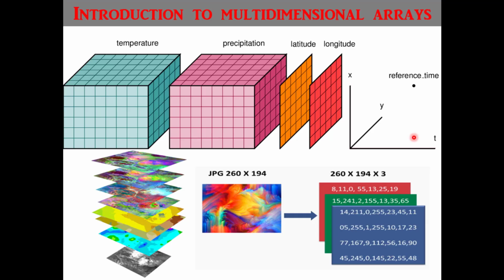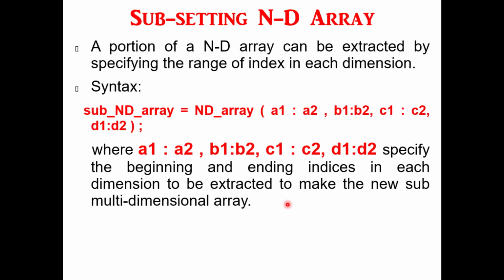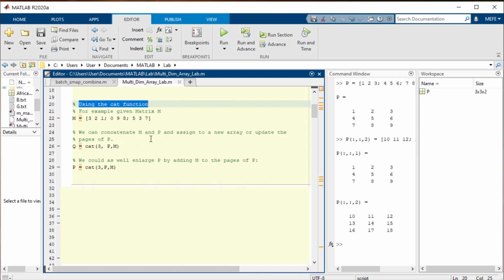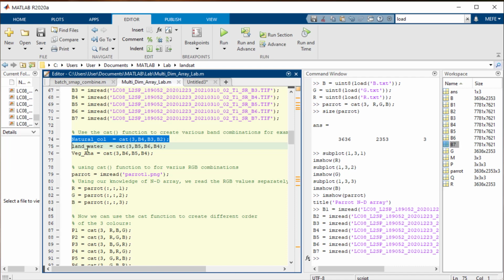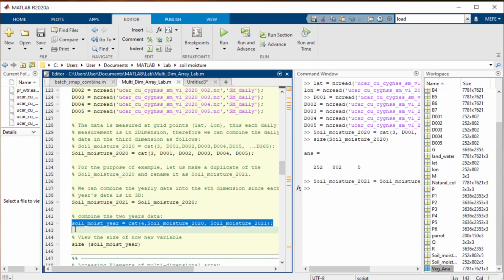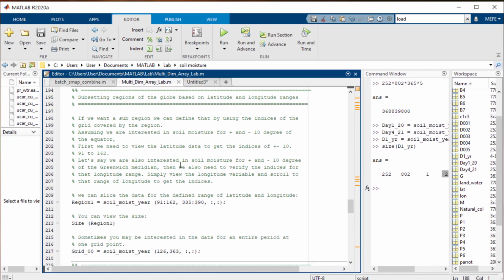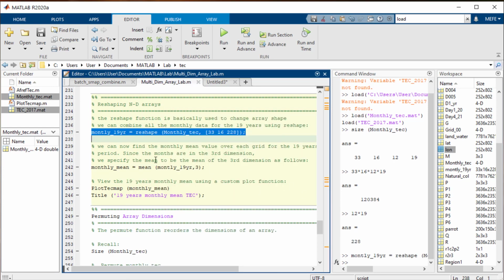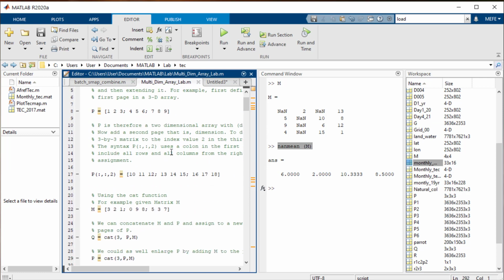Multidimensional Arrays and Large Data Management in MATLAB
Watch at 720p or 1080p (HD) Quality for the best experience.
This lesson provides comprehensive tutorials and practical step-by-step examples on working with Multidimensional Arrays and managing large datasets using MATLAB. The lesson is ideal for scientists, engineers, and other professionals that want to easily manage multi-dimensional datasets spanning years of measurements.
After going through this tutorial, you should be able to handle local, regional or global gridded or structured datasets containing millions of values.
The link for the tutorial m-file is provided below. You can use the codes alongside your own datasets for practice.